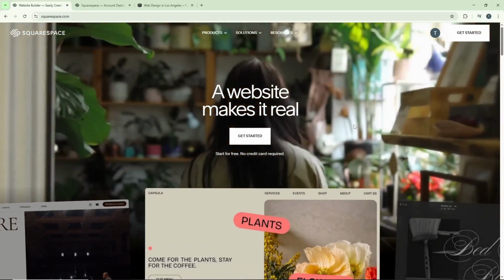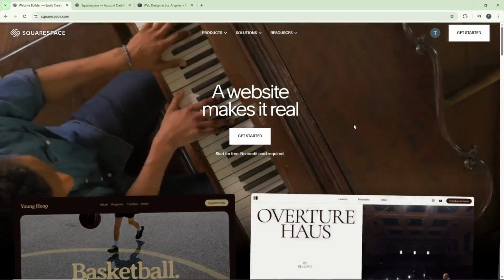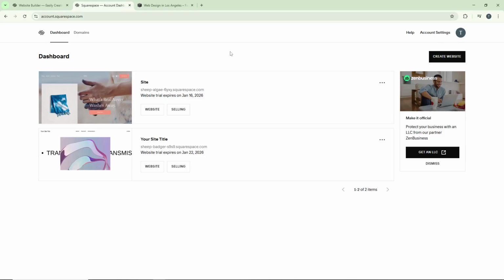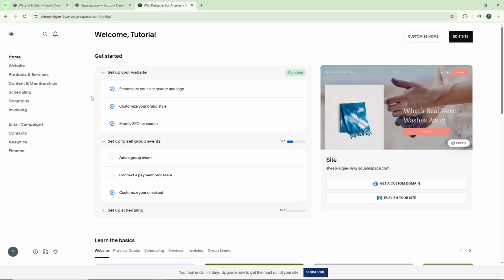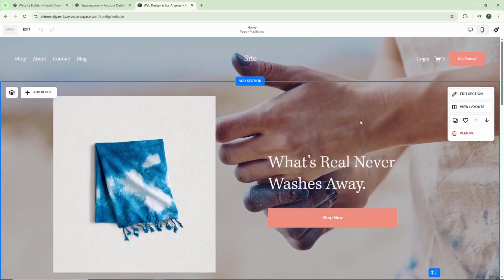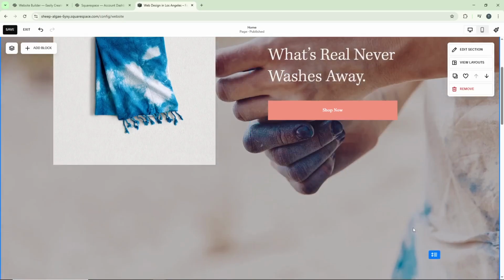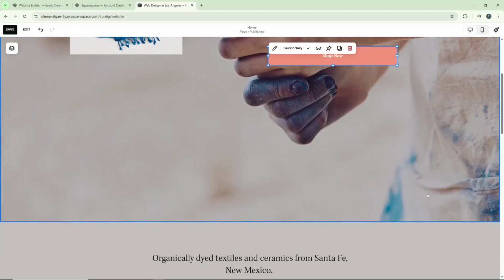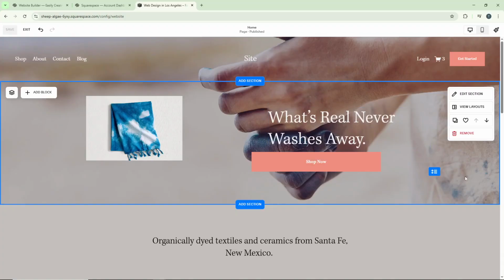How To Change The Height Of A Banner Image In Squarespace (Tutorial 2026)